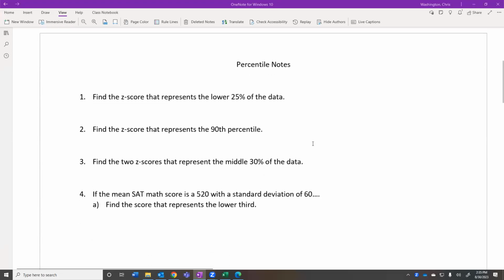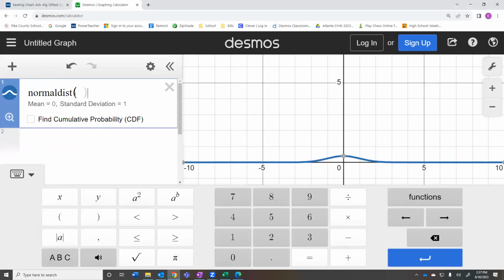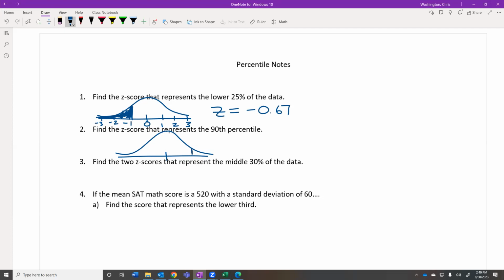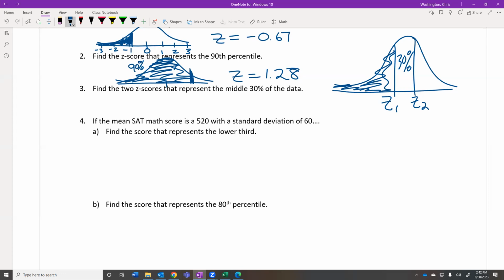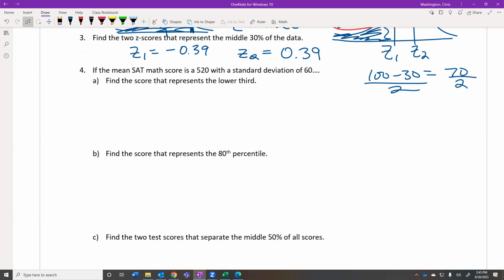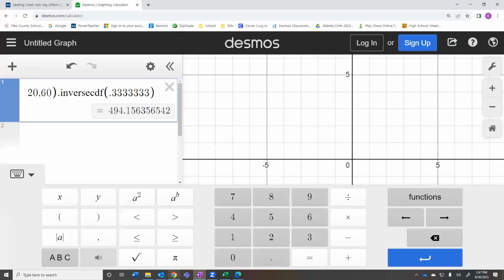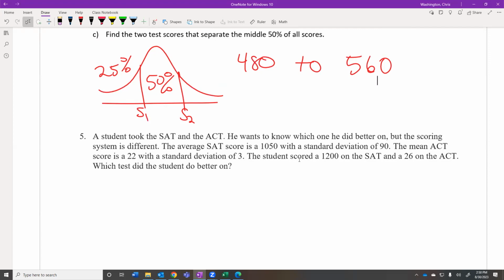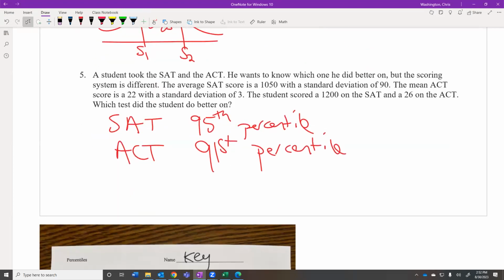Percentiles Using Desmos